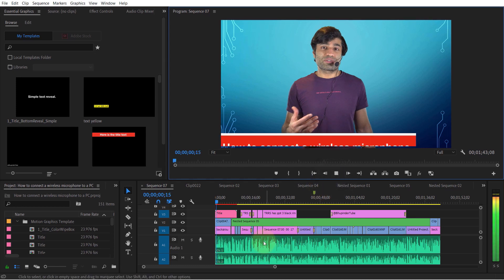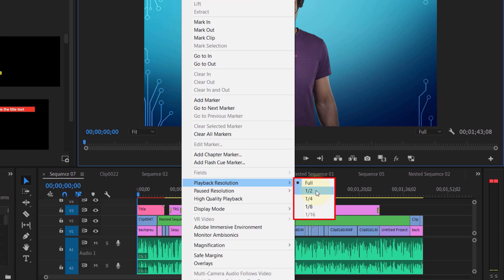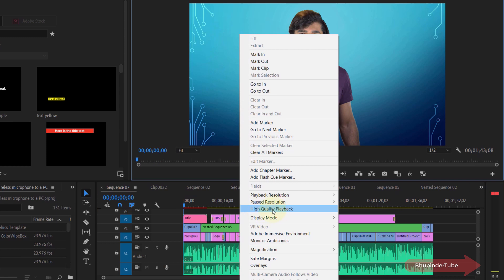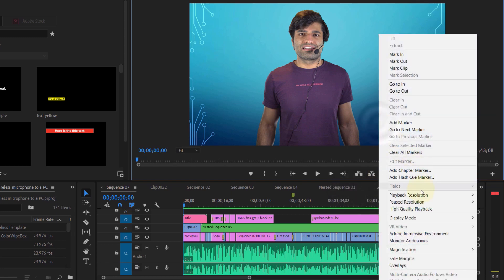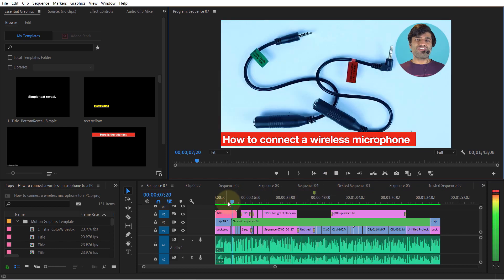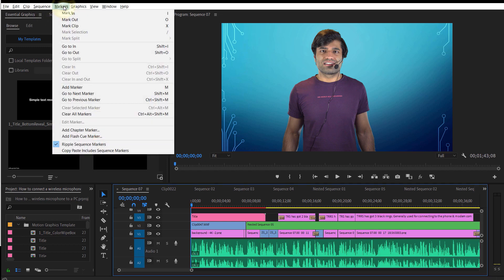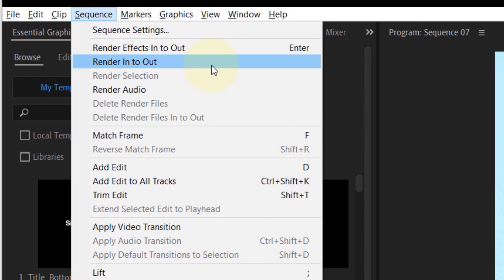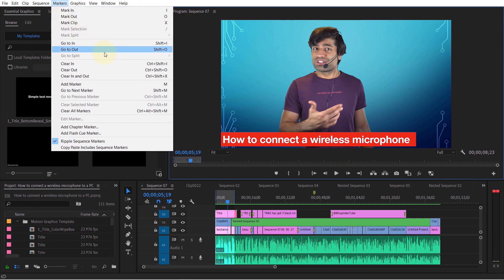Premiere Pro Playback Lag - Fix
I've recently started make more 4K videos. The higher the resolution and more complicated the project, the higher chance of getting lags during playback. Therefore, until now I could play the playback at full resolution without any significant lag. In order to minimize lag and to make the preview video to run smoothly, you got to reduce the playback resolution from full to 1/2, 1/4, 1/8, or 1/16. The lower the playback resolution, the more smoothly you could play the preview.

 But if you want to play the video in full resolution and check the high quality playback, then you got to render the whole sequence or a portion of the timeline.  If you close the project and open it again, then the render will be lost and you'll have to render it again! Usually fixing the red areas of the timeline is enough for getting a smooth playback! Render "Effects In to Out" takes much shorter time to render but it might not completely get rid of lagging. Selecting "Render In to Out" will take longer time to render but it'll completely get rid of lagging. By upgrading your graphics card and making some other changes to your systems settings, you could further minimize lagging!

For another thing that you could do to make the most of your graphics card and reduce lagging, please follow

I made the above video concise to help the fellow Pr users.